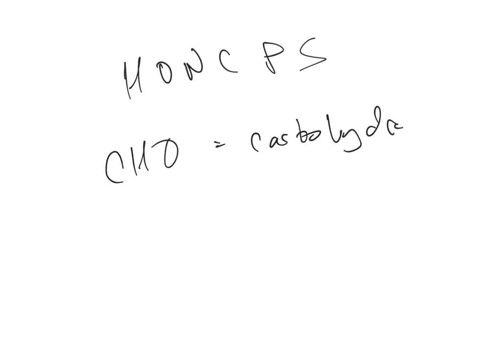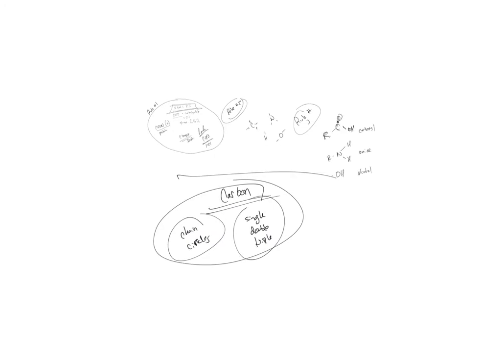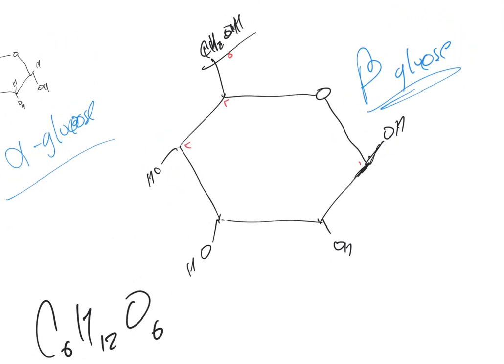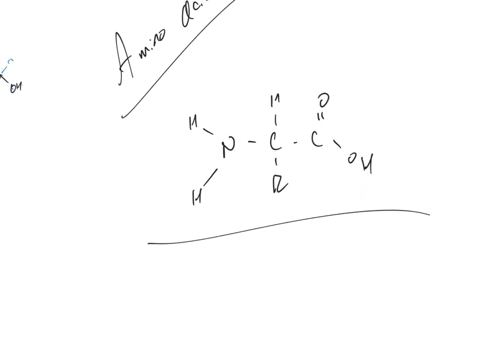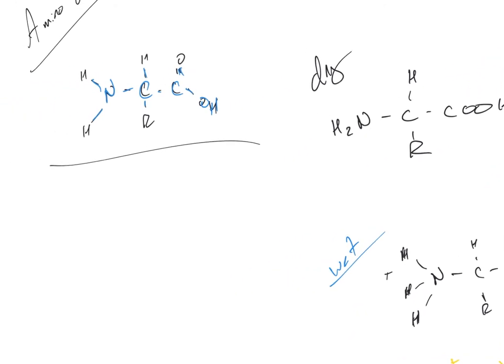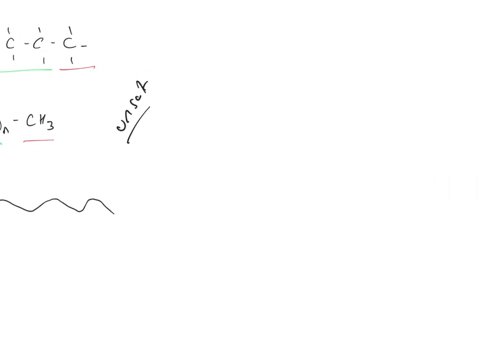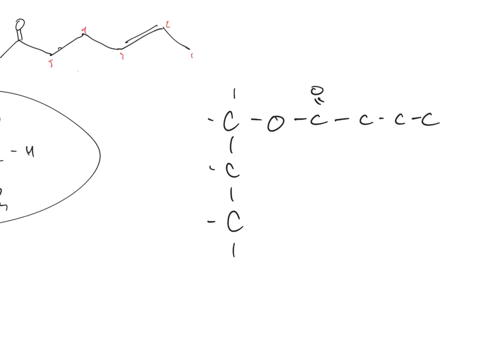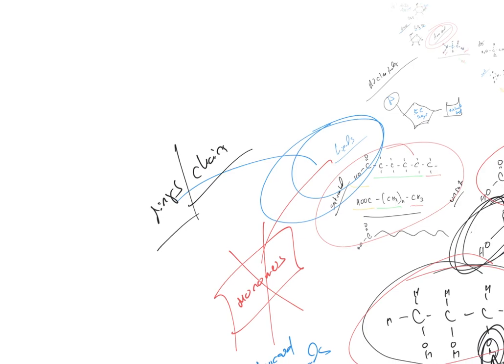Drawing glucose ribose nucleotide amino acid and lipid.mp4